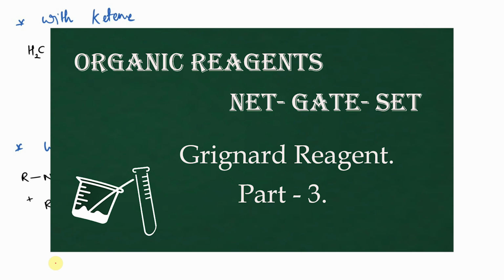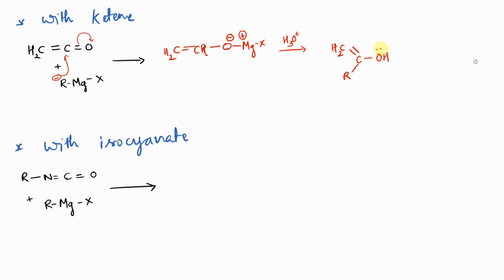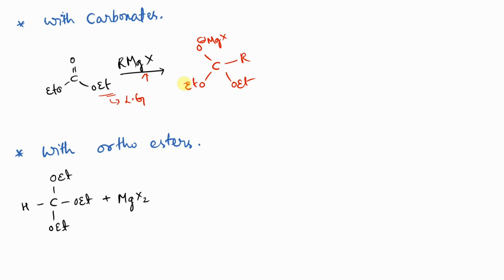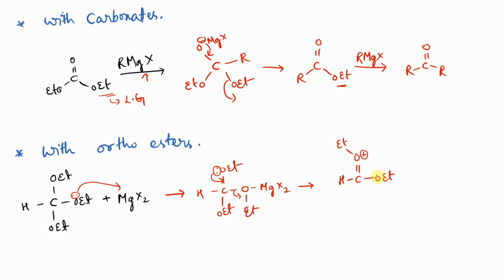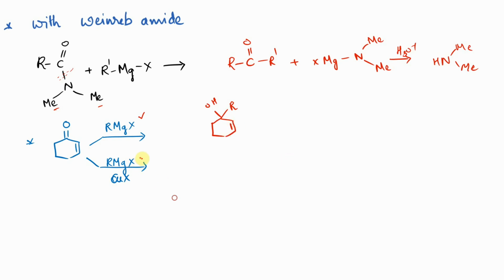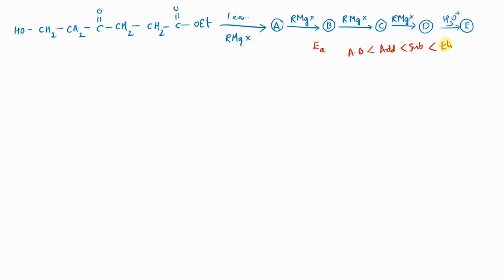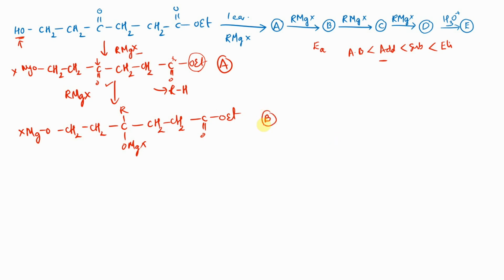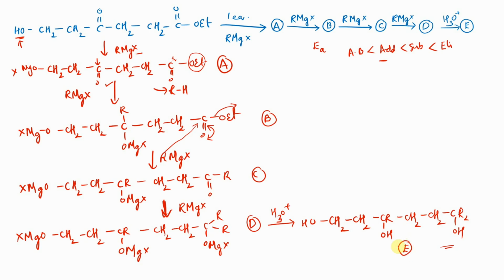GRIGNARD REAGENT | PART-3 | REACTION WITH DIFFERENT REACTANTS.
This video discusses the reaction of Grignard reagent with different reactants such as
a. Ketene.
b. Isocyanate.
c. Carboxylates.
d. Ortho esters.
e. Epoxides.
f. Weireb amide.